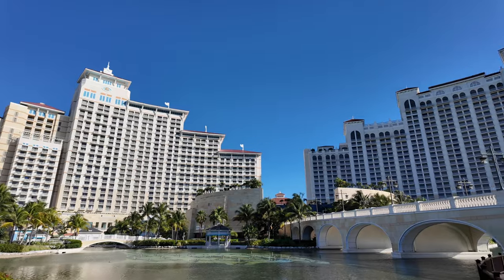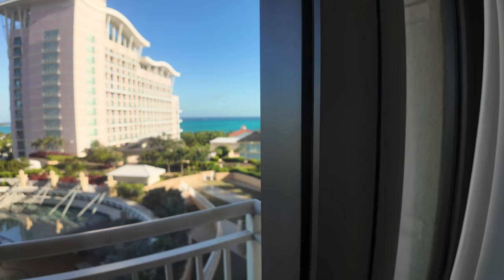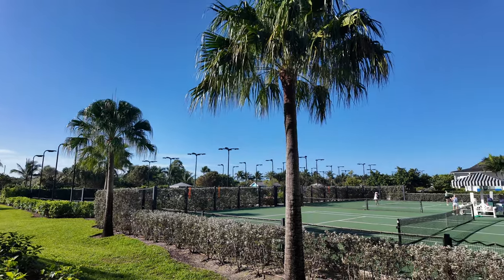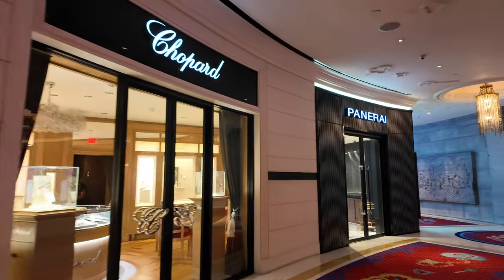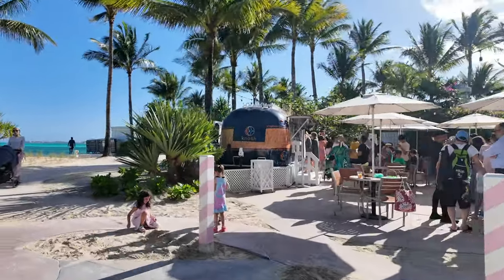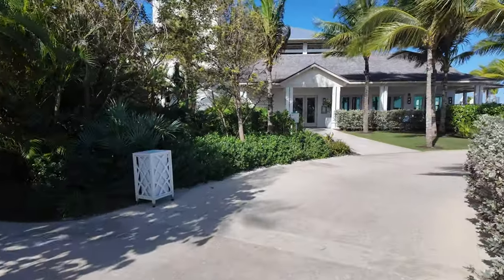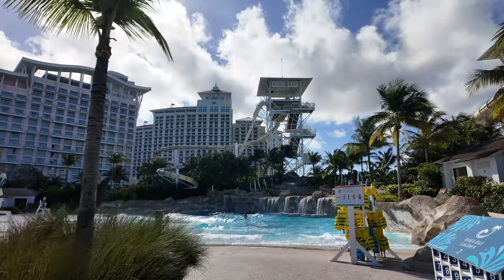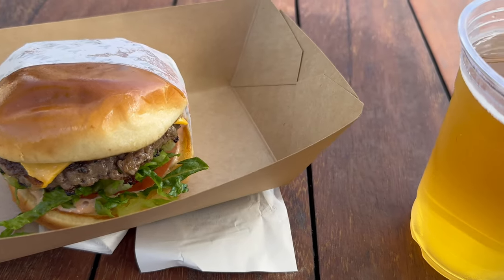Grand Hyatt Baha Mar Full Tour + Review | Baha Bay, Pools, Beaches and Fun!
The Grand Hyatt Baha Mar is a Category 6 property in the World of Hyatt program, costing 25,000 World of Hyatt points per night for a stay. Located on the island of Nassau in the island nation of the Bahamas, Baha Mar is a the biggest thing to happen to the island since Atlantis opened in the late 1990s. Let's check out this entire massive resort, including my oceanview King room, the Baha Bay water park, pools, restaurants, and things to do!